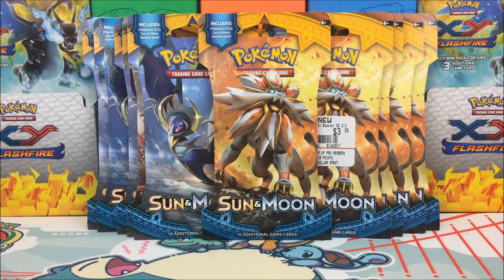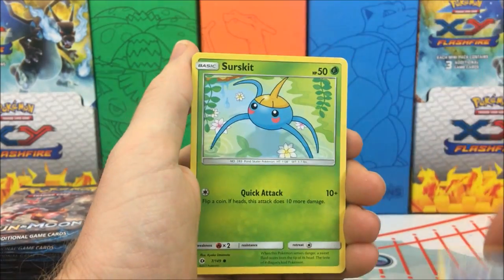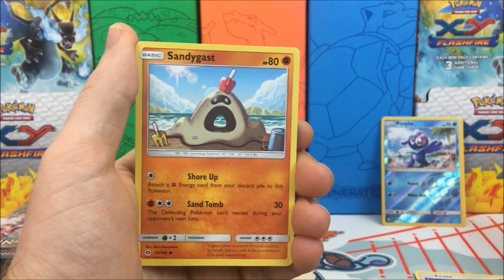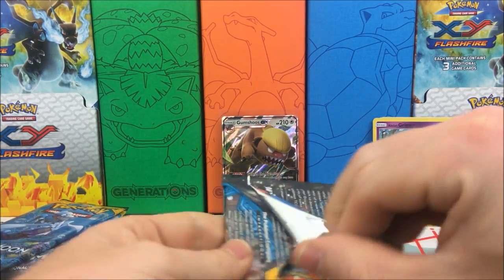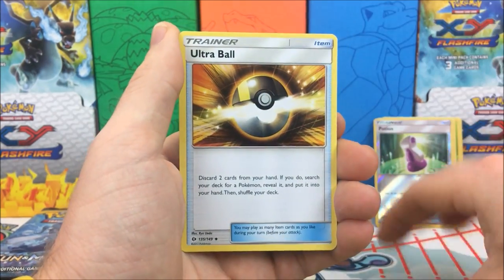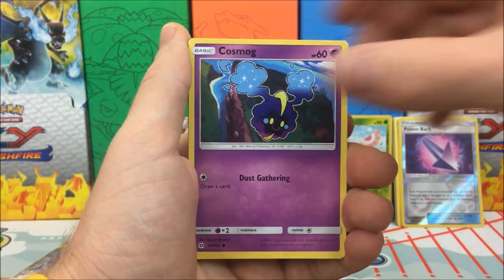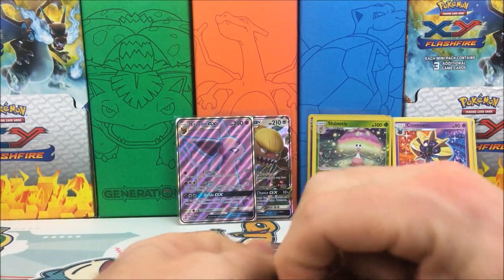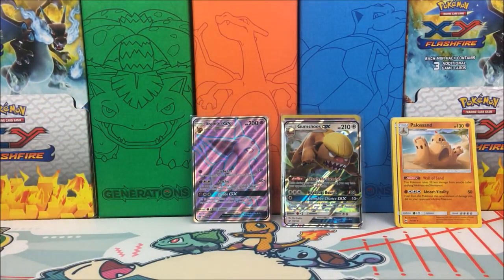6 PULLS FROM 10 PACKS! Opening 10X Pokemon Sun & Moon Booster Packs of Pokemon Cards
We have 10 Pokemon Sun & Moon Booster Packs to crack open today! I am really after any Full Arts, Hyper Rare or Rainbow Rares and obviously those Secret Rares!

If you would like to make a donation all I can say is YOU ROCK!
Donations are never required and I do not expect anything from you all ever but they are always GREATLY APPRECIATED if you decided to!
Here is a link to my paypal where donations can be made.

**Card Stuff**
Deck Sleeves (UltraPro)
Perfect Fit Sleeves (KMC)
Bulk Card Sorting Box

**Equipment**
All in 1 Video Kit
Softbox Studio Lights